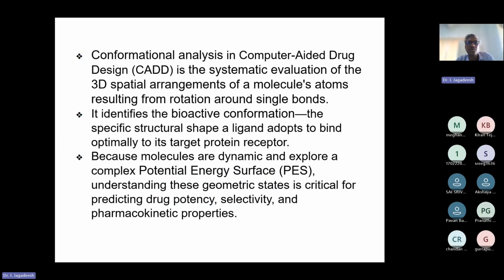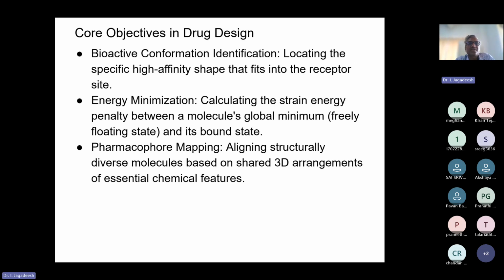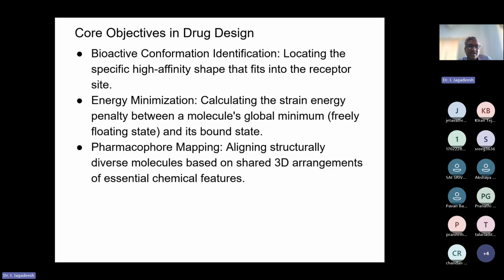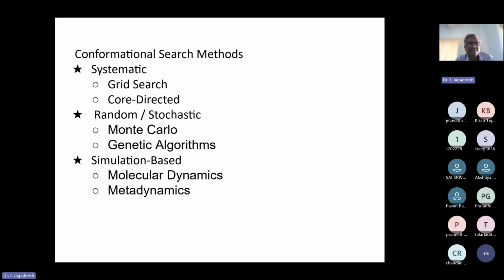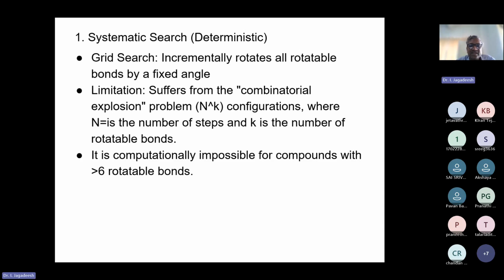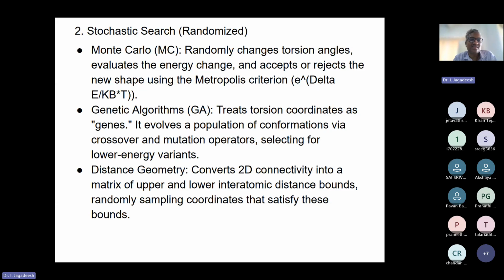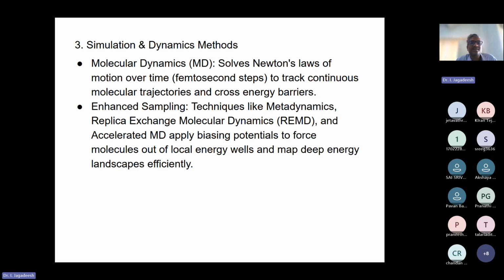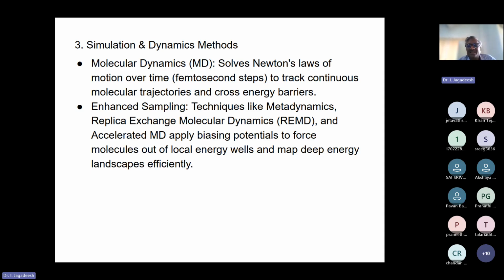Confirmational analysis in CADD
It is an essential step in computer aided drug design.